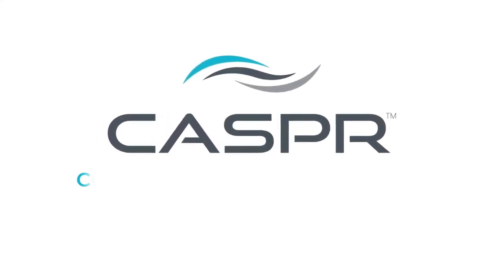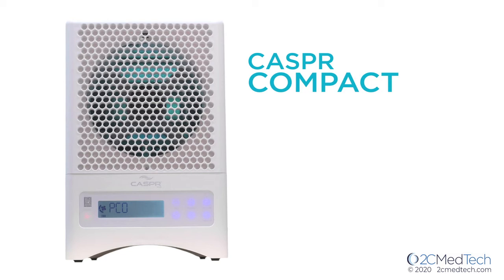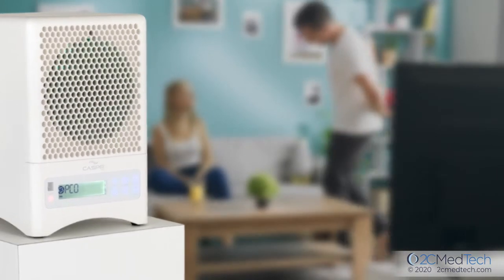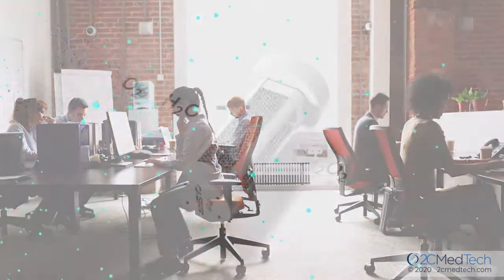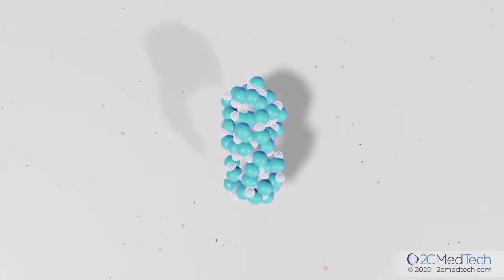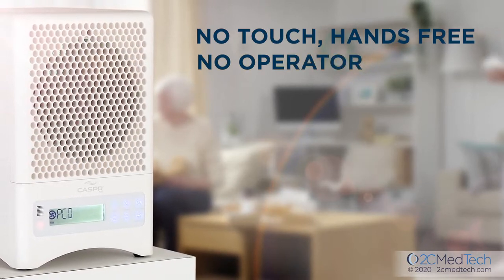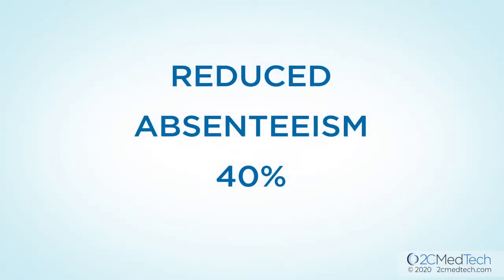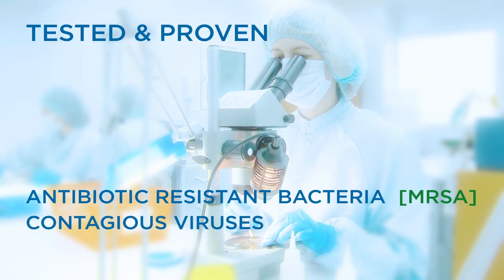Introducing CASPR Disinfection Technology